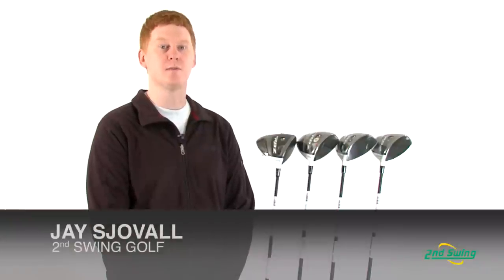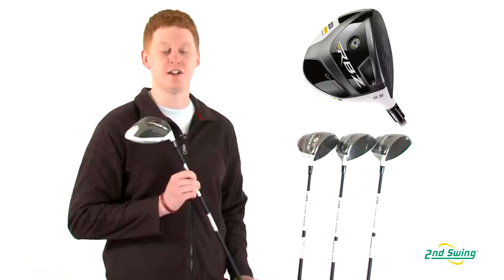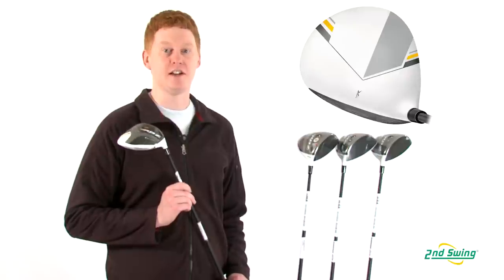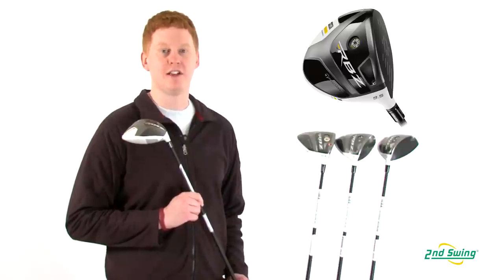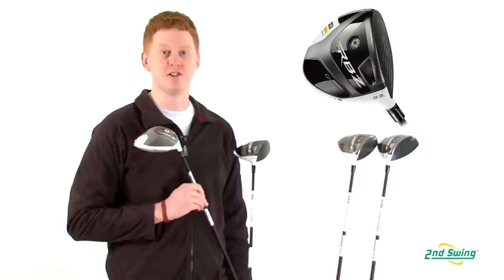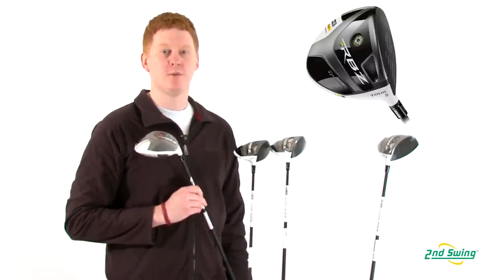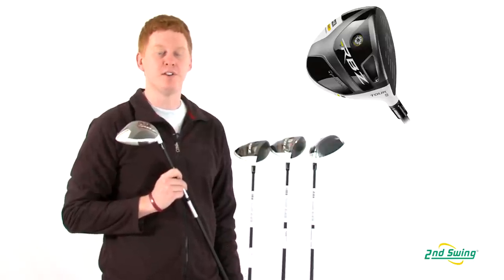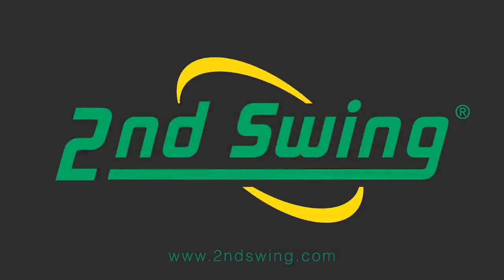TaylorMade RocketBallZ Stage 2 Drivers Review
2nd Swing Golf club specialist Jay Sjovall reviews the differences between the TaylorMade RocketBallz Stage 2 Tour, TP, Tour TP and Ladies Drivers.